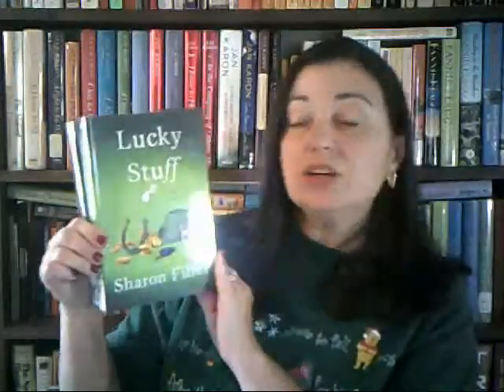Vlogmas Day 6: Library Book Sale Haul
I went to two library book sales during the week before Thanksgiving.  I got quite a few cozy mysteries, and other random selections.  There are also some middle grade and nonfiction books near the end of the video.

Be my friend on Goodreads and Twitter.